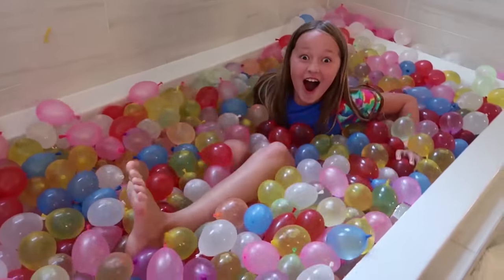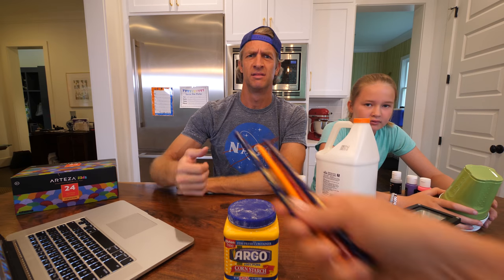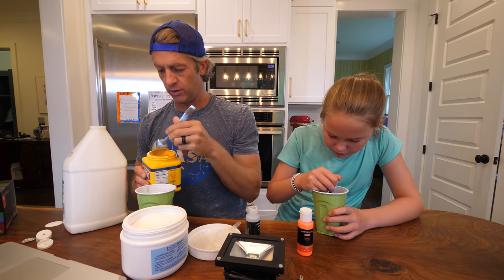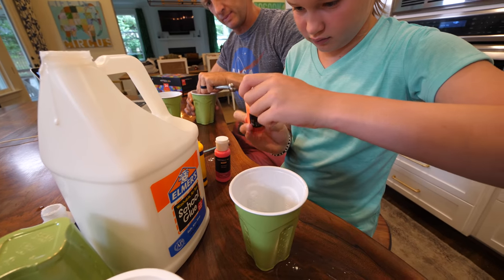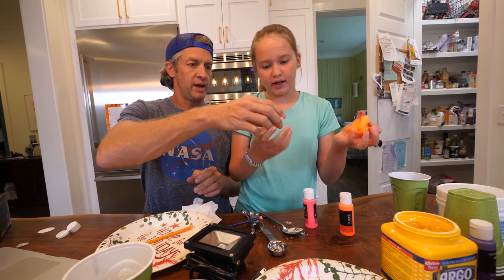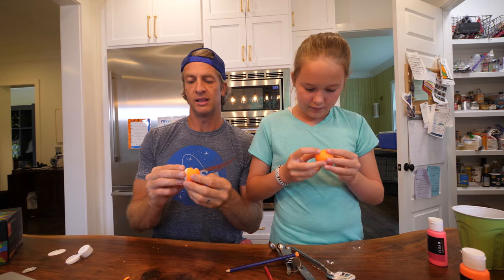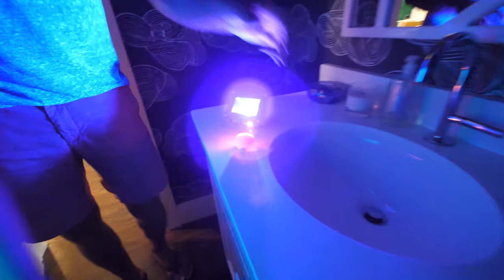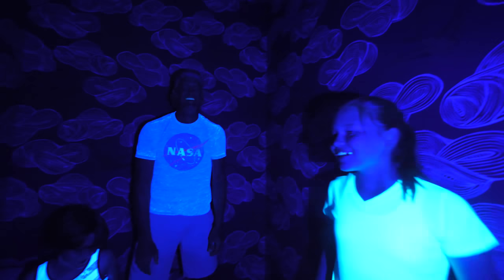DIY Glow in the dark bouncy balls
What do you think of our DIY Glow in the Dark bouncy balls??